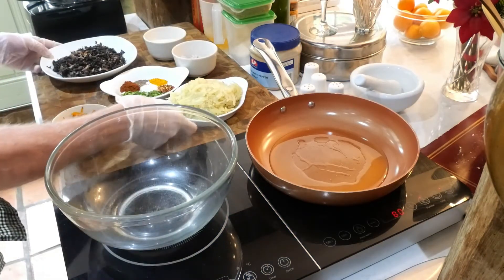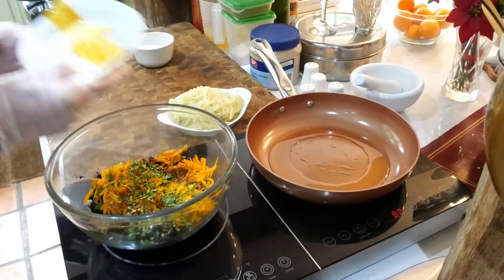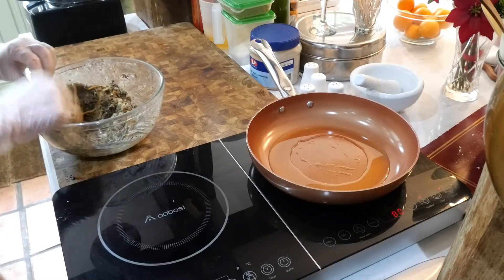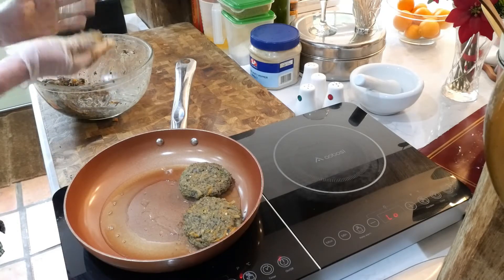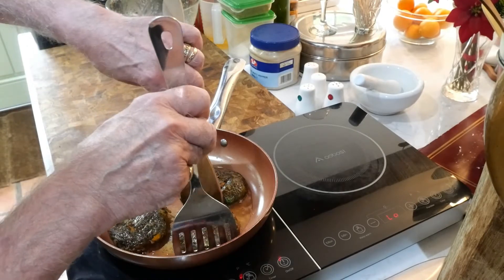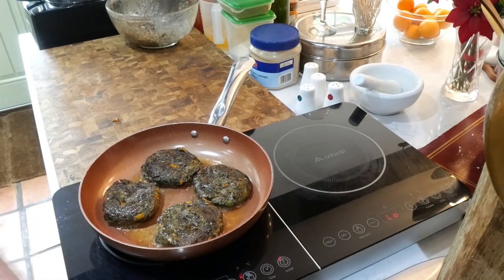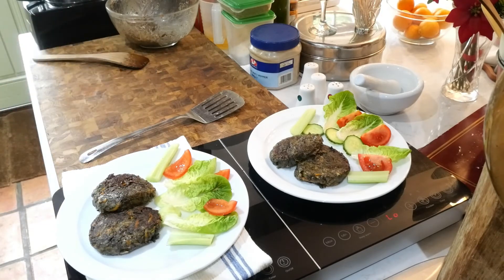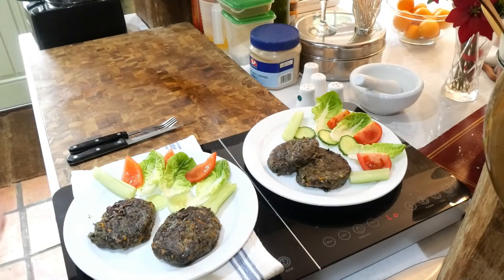''TOTALLY MEAT FREE'' VEGETABLE BURGERS here in cannonball cottage # EPISODE 126 #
I THINK YOU WILL LOVE THESE BURGERS THEY ARE QUITE EASY TO MAKE TRY THEM TOPPED WITH CHEESE AND SERVE THEM ON A BREAD BUN WITH FRIES AND SALAD ' ENJOY '